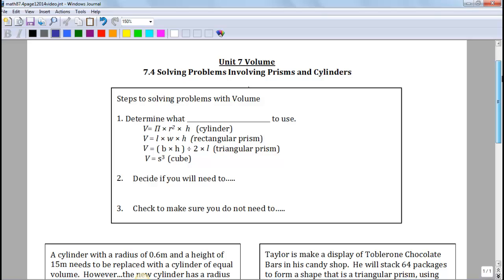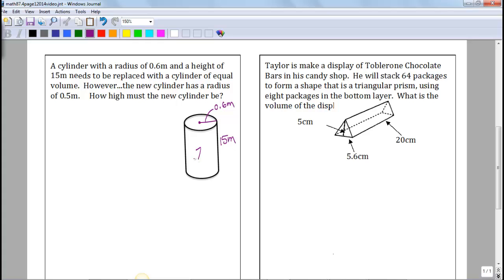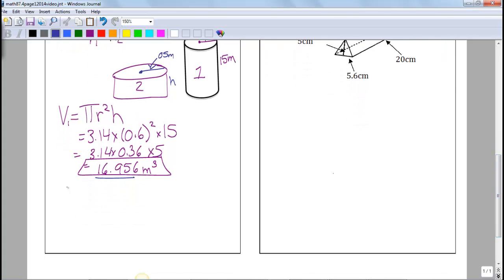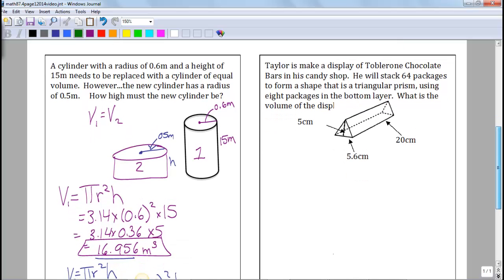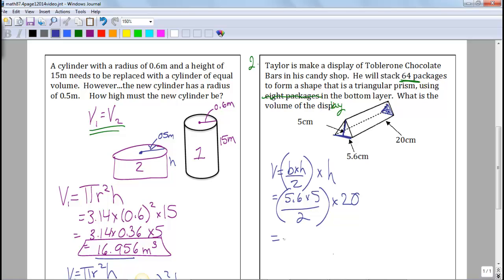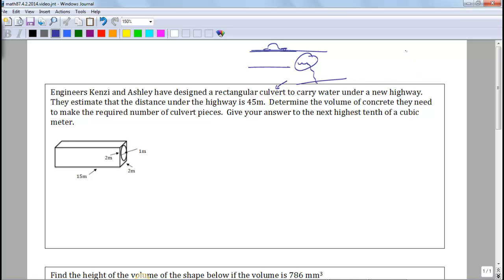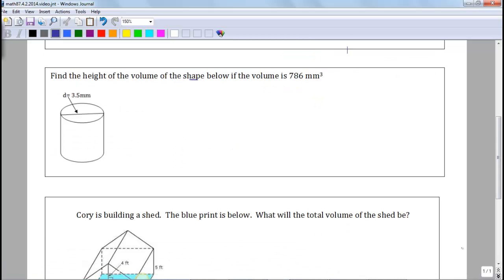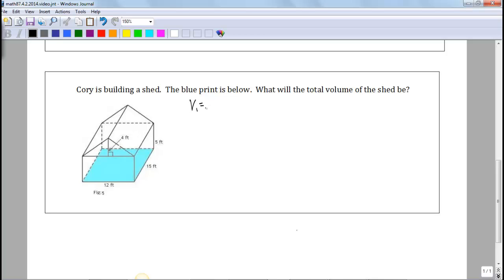Volume Problems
Math 8